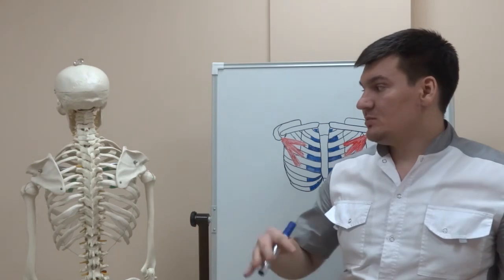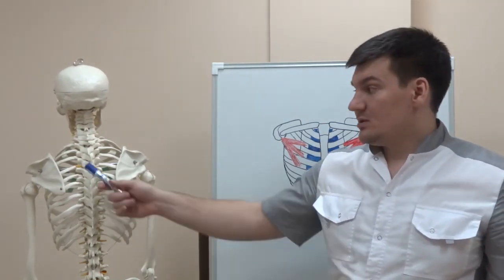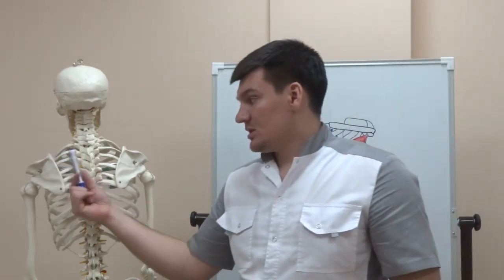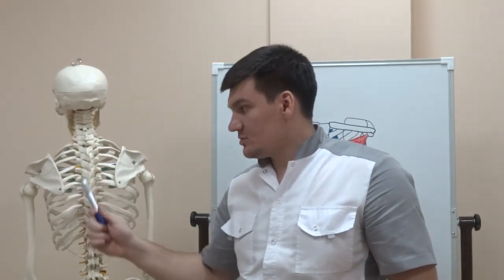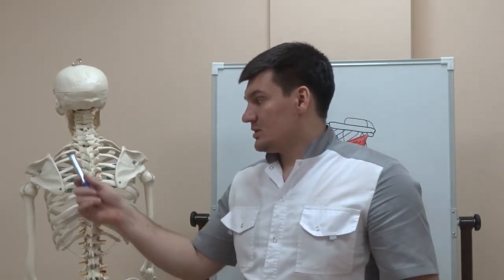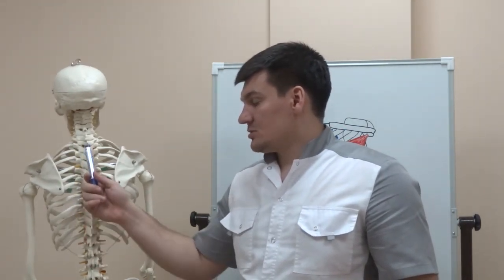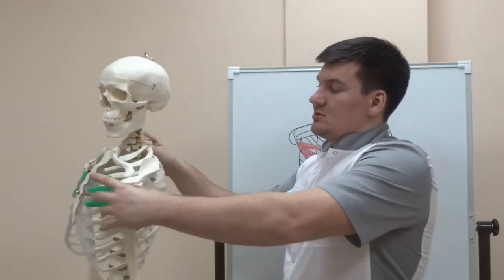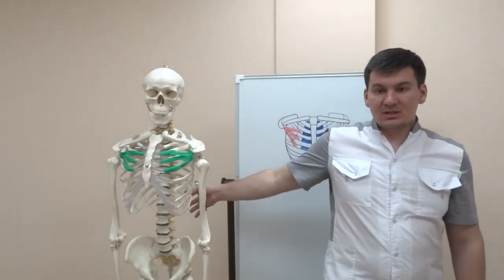Shortness of breath and numb hands while sleeping? Fix THIS IN 5 MINUTES!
Hey everyone! Dr. Alekseev here, your go-to kinesiologist, trauma specialist, and neurologist. Today, I want to talk about something a lot of us struggle with while sleeping: shortness of breath and numb hands. These aren’t just annoying sensations—they’re actually important signals from your body that shouldn’t be ignored.
Shortness of breath at night can happen for a variety of reasons—everything from sleeping in a bad position to more serious issues like heart or lung problems. As for numb hands, this is often related to poor blood circulation or pinched nerves in your neck and shoulders.
In this video/article, I’ll show you how to tackle these symptoms, what you can do to normalize your breathing and improve circulation, and share some quick exercises that’ll help you avoid these problems for a more comfortable sleep. After all, feeling good and getting quality rest is key to staying healthy!